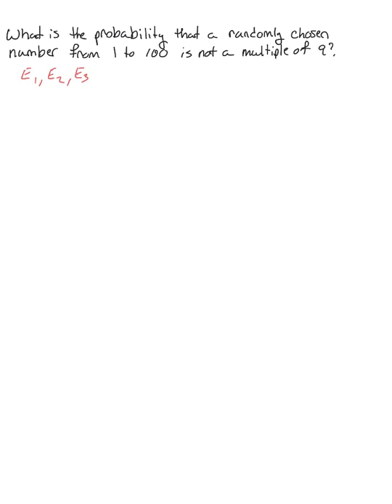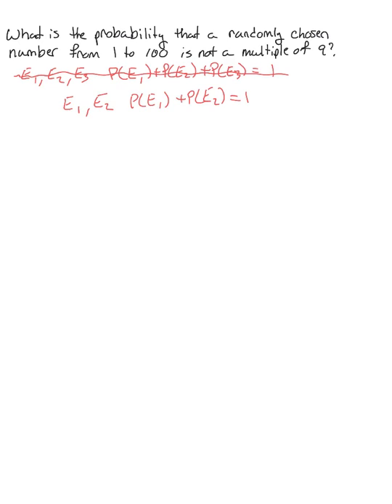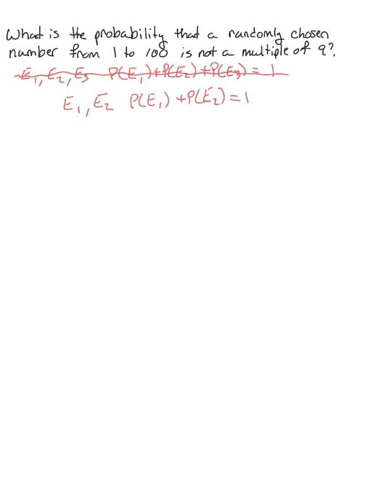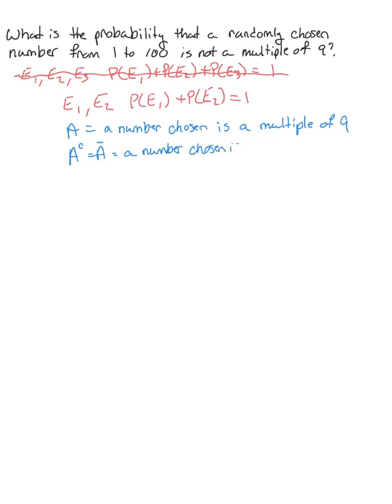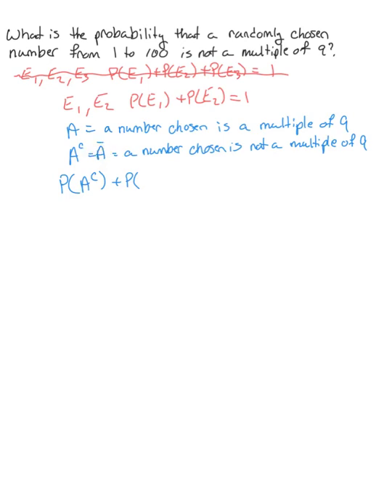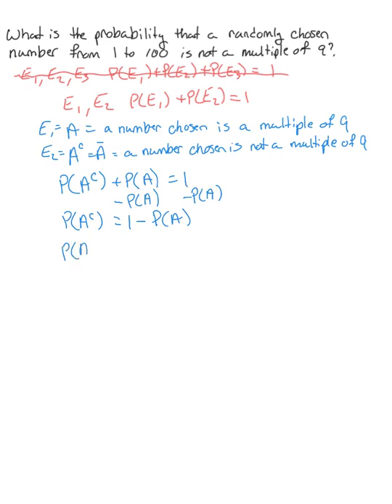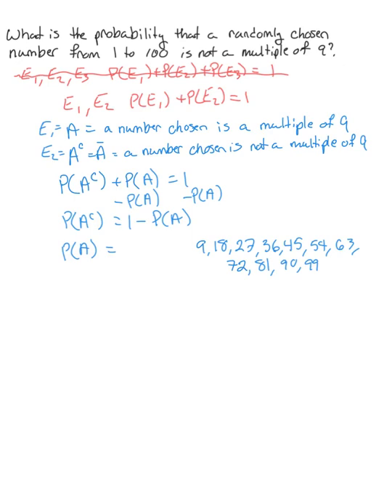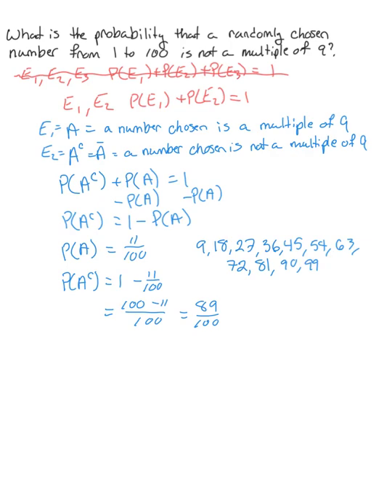Math 2904: Ch9 35 variant rule of complement